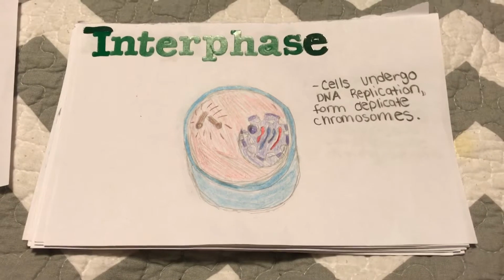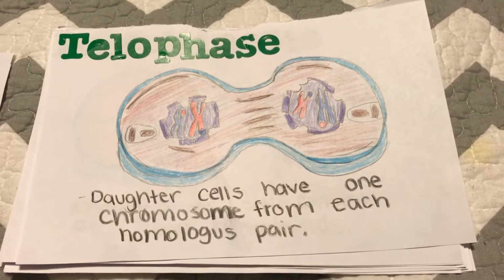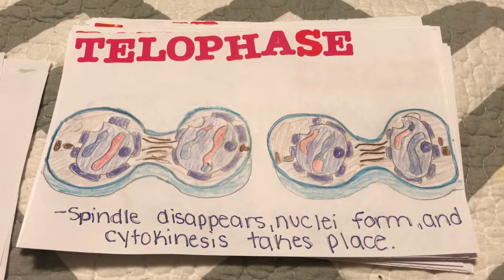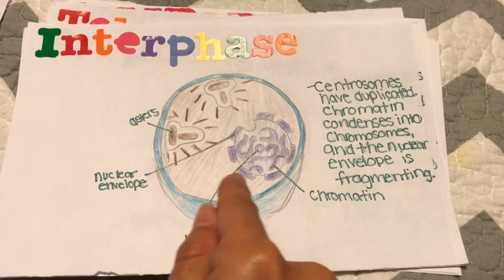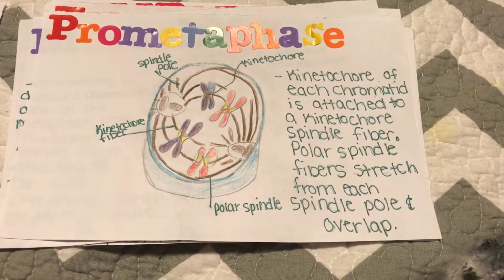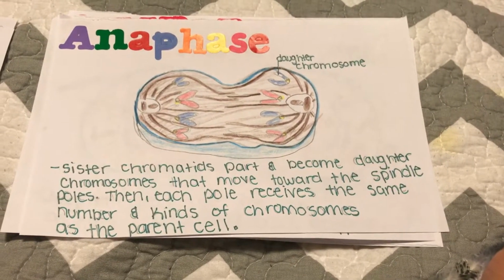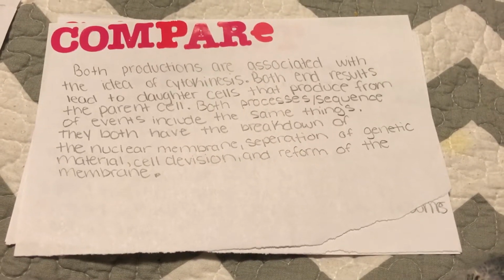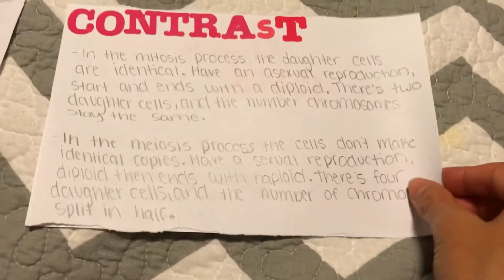Biology Lab: Meiosis and Mitosis